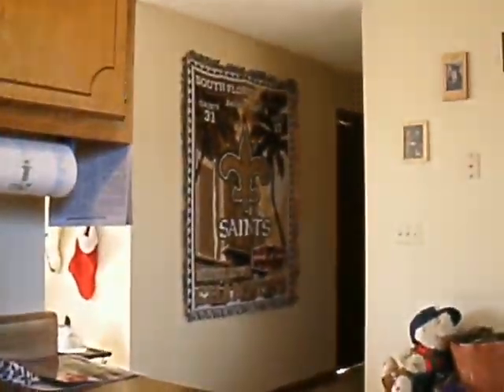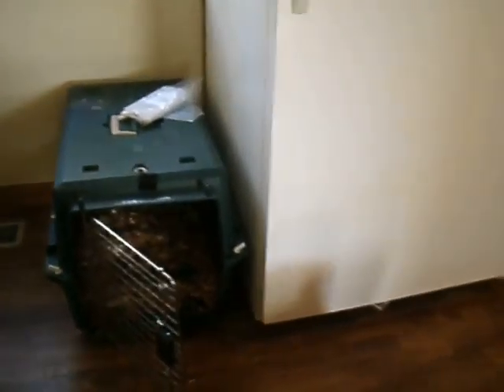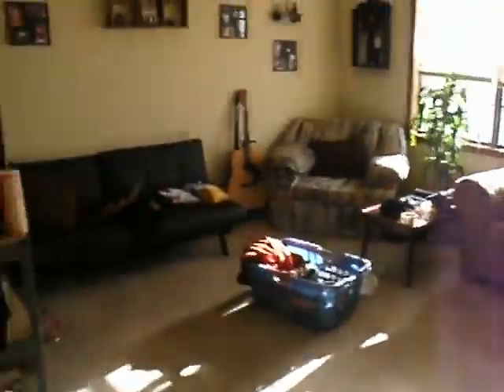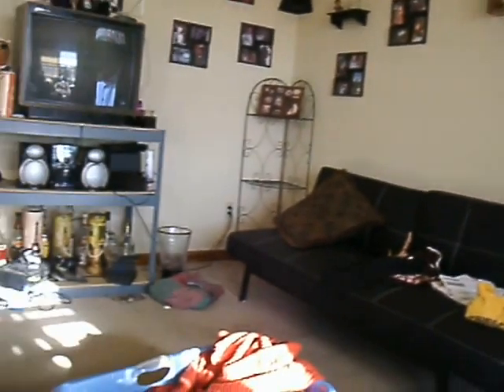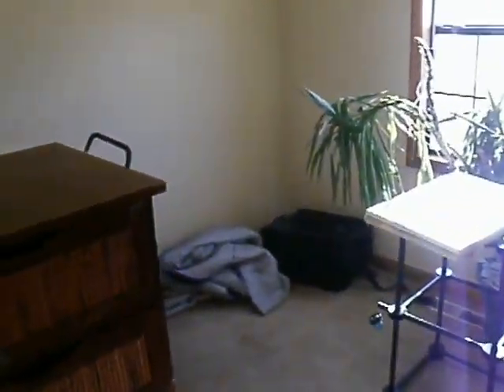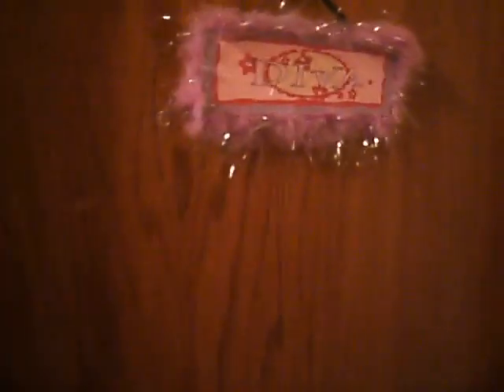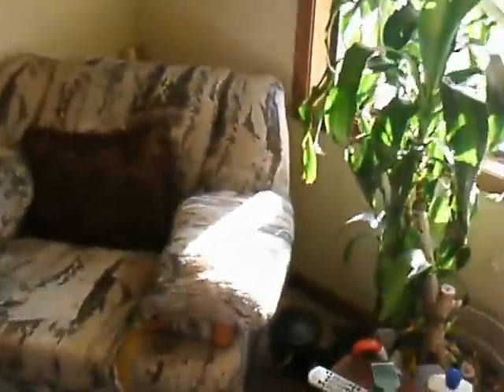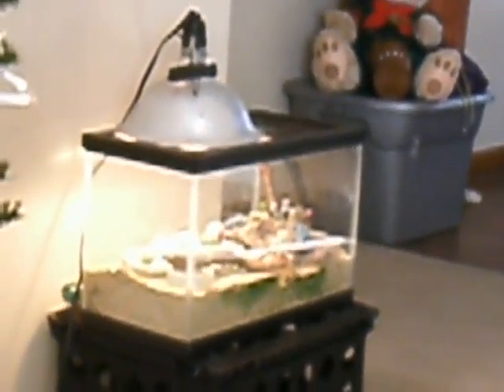tonys tour of the house